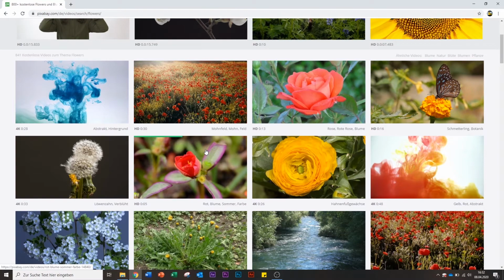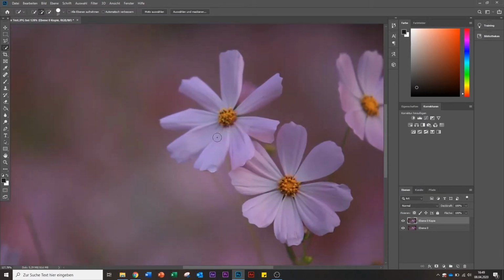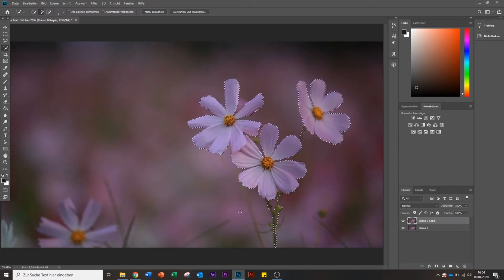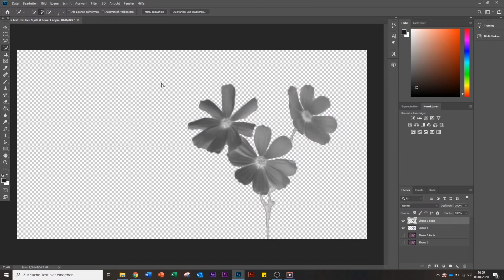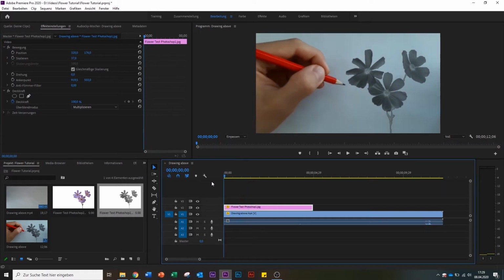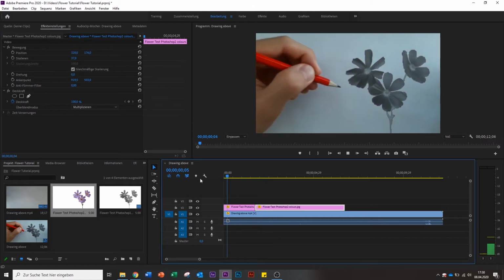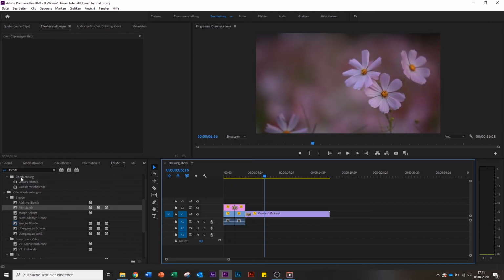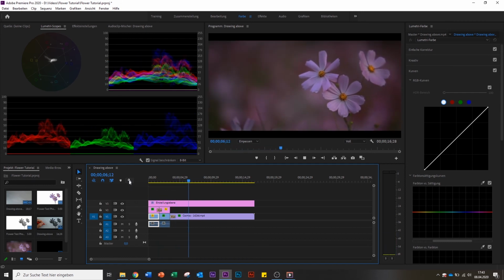Super-Easy DRAWING into REAL Transition with Adobe Photoshop & Premiere-Tutorial | Beginner friendly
Here is my first tutorial, where I will show you how you can easily make a DRAWING INTO REAL transition/effect with the help of Adobe Premiere Pro & Adobe Photoshop. I made it extra beginner friendly, with pointing out the useful commands which you will need! This video is not only for beginners, because also experienced editors can make awesome stuff with this tutorial!
This is my very first tutorial I have ever done so please do not be to strict :)
I hope I could help you & learned you something new!